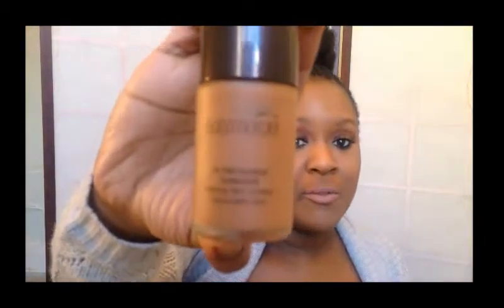A re-found favorite !!!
Hey !!!
Mini - video !!!